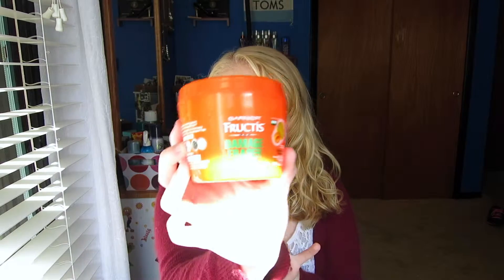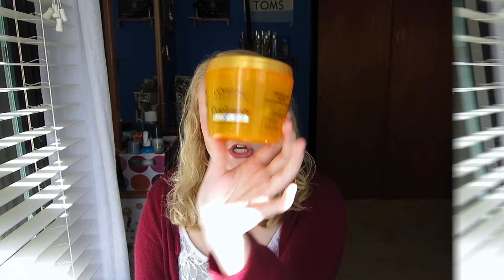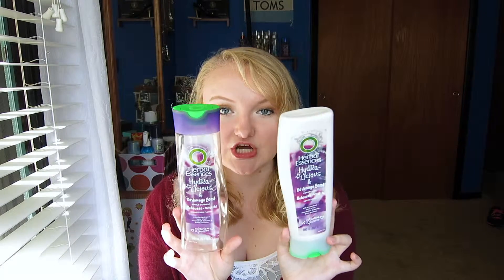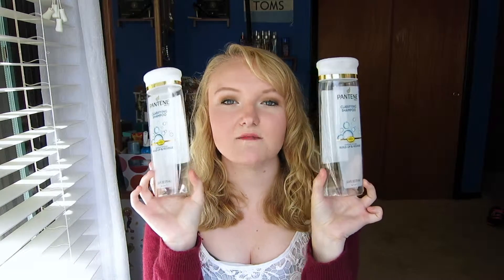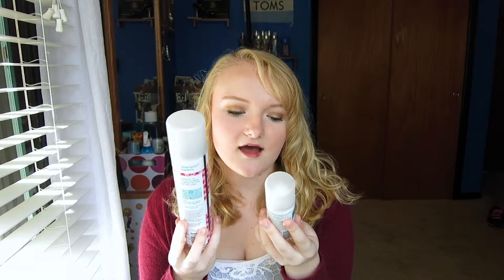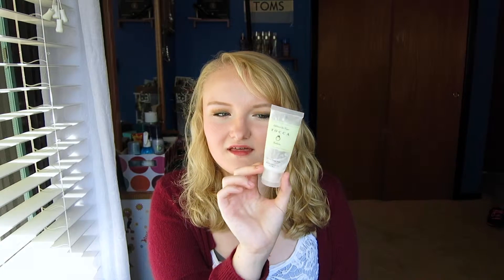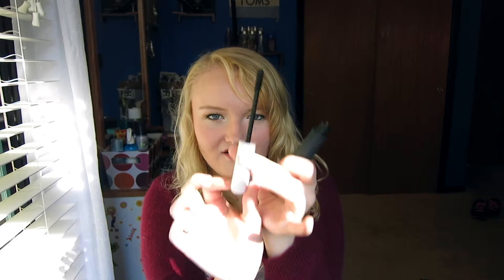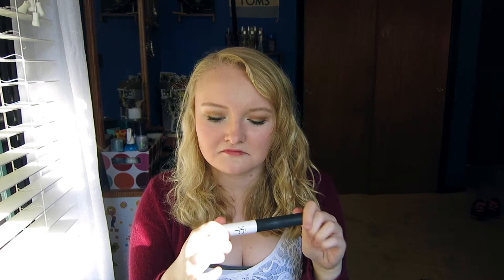Empties! | Would I Repurchase?